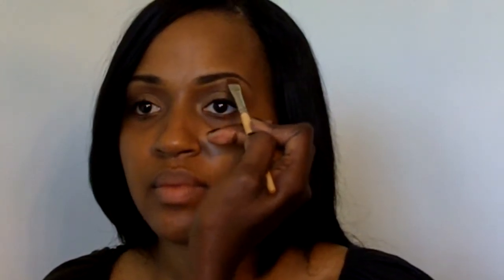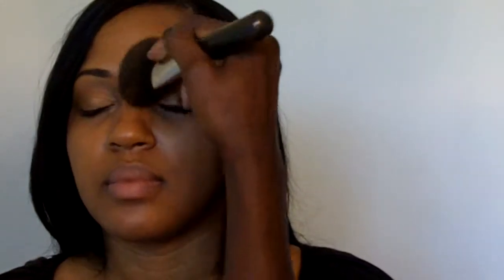Ony Beauty makeup tips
Quick makeup tips by Ony